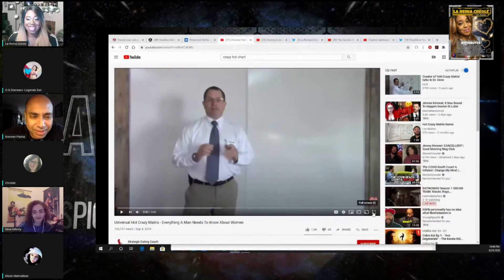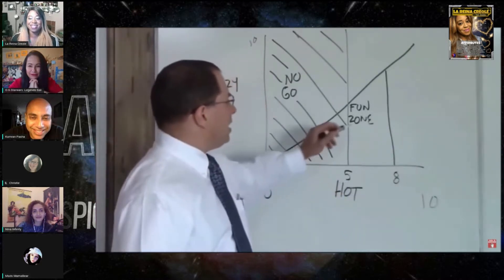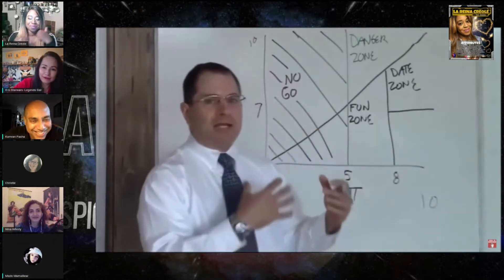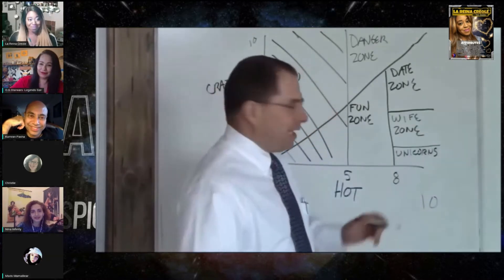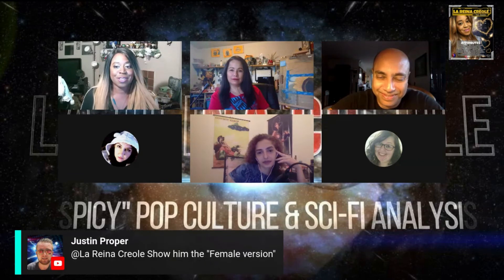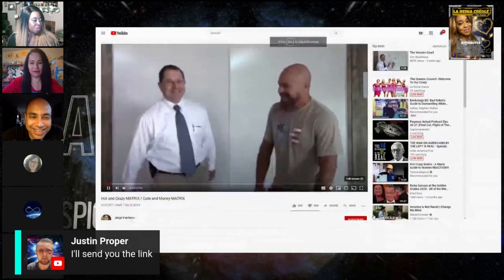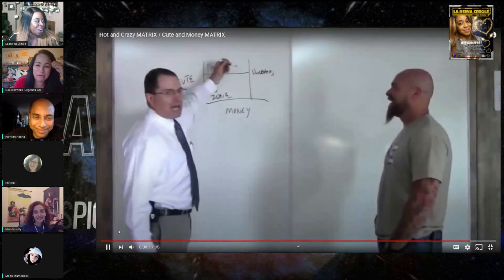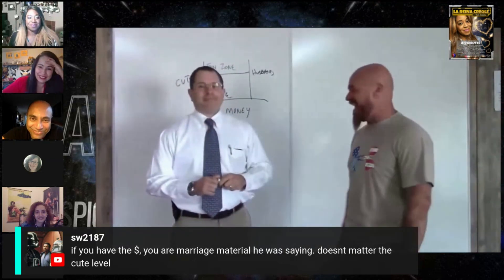Queens Council Hot Take: The 'Crazy-Hot' Video Reaction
The Queens Council, along with guest King Kamran Pasha, react in real time to the infamous video of the 'crazy hot' matrix video for men who want to date women.  We also react to the one for women too.  Enjoy!